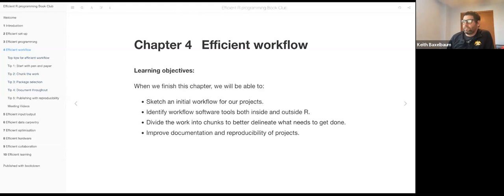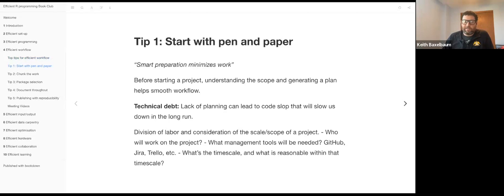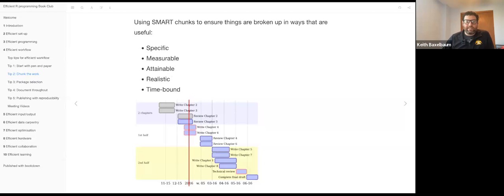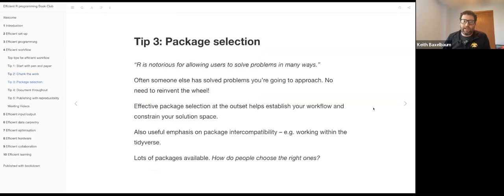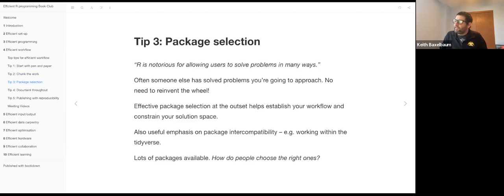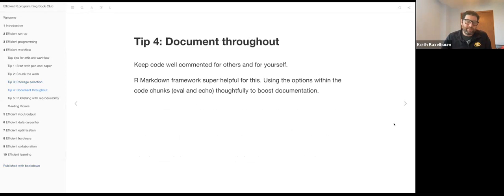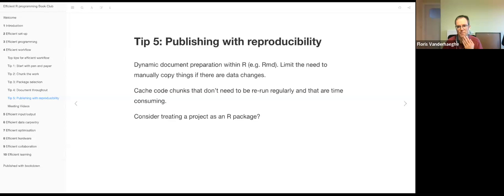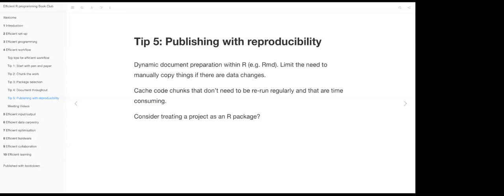Efficient R Programming: Efficient workflow (efficientr01 4)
Keith Baxelbaum leads a discussion of Chapter 4 ("Efficient workflow") from Efficient R Programming by Colin Gillespie & Robin Lovelace on 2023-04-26, to the R4DS EfficientR Book Club, Cohort 1.